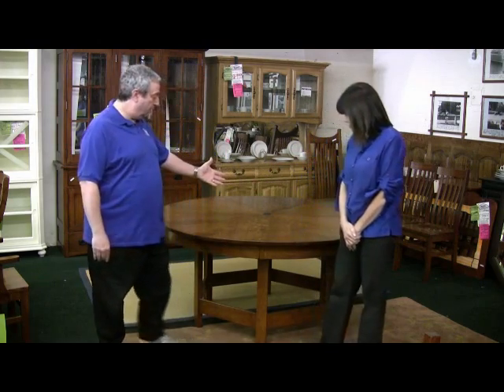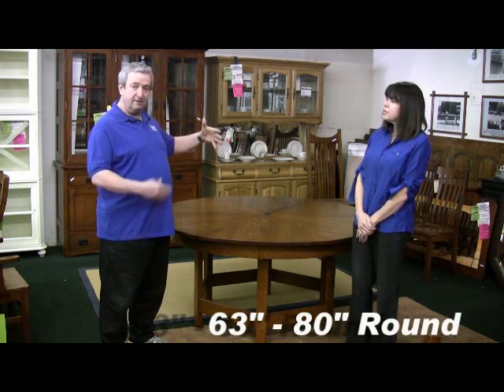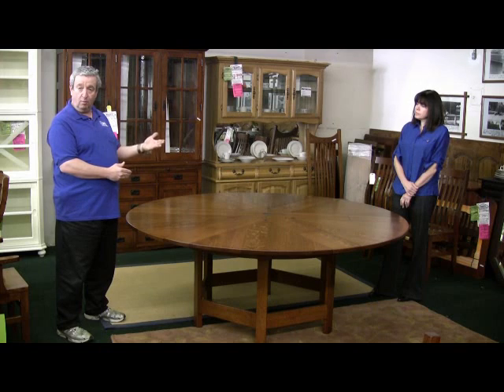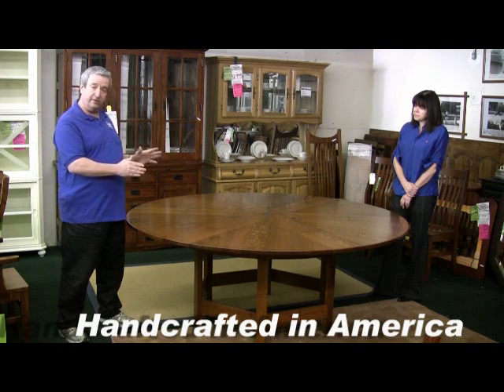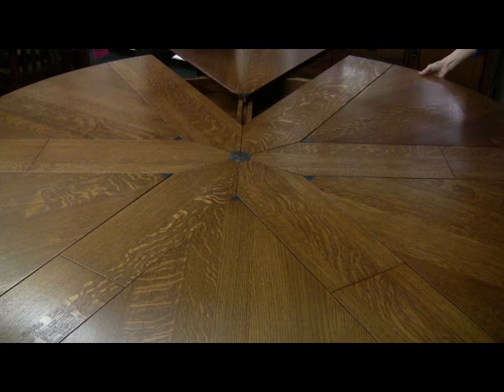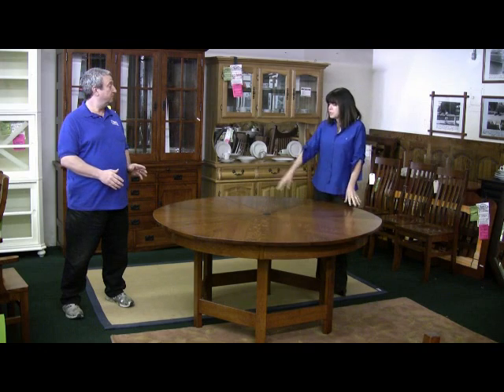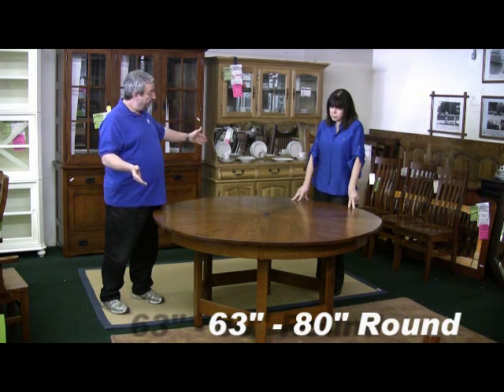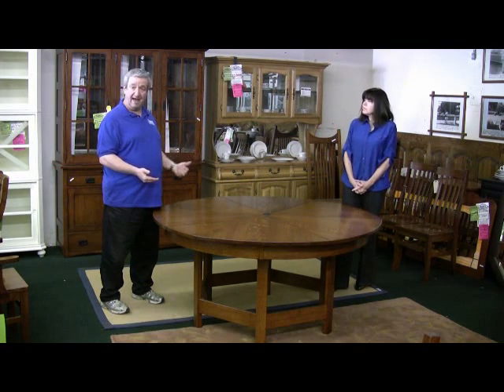Henry Greene Expanding Puzzle Table Made in The USA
presents the Henry Greene Iris Table.

The original design for this table is from the minds of the Greene brothers and was my inspiration to make something truly different. As a result I have made two versions of this 63 round expanding to 80 round table.

Firstly, a Quarter-Sawn White Oak table with a sturdy Arts and Crafts base.

Second, a Classic Greene and Greene design that mirrors its original Cloud Lift base detail.

The concept of a round-to-round table in not a new idea. The United States Patent Office has many design Patents issued, dating from the mid 19th century to more recently. In addition, self-storing leaves have been around for one hundred of years. What I am offering is combining all of these features in 100% solid construction handmade in the Heartland of America.

The more dramatic Fletcher Table, with an intricate mechanism, is priced above $50,000, while my table is only between $10,000 to $15,000 depending on material.  I offer my table in all solid Quarter Sawn White Oak, Hard Maple, Cherry and Mahogany.  Custom inlays are available per your request.